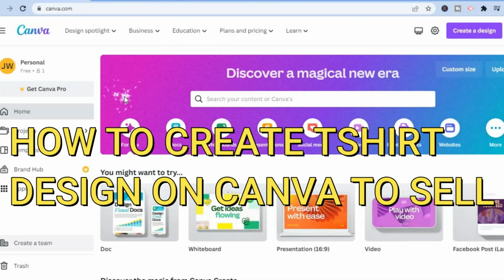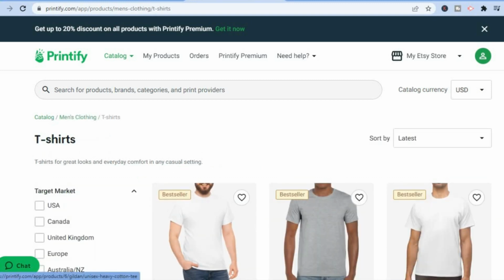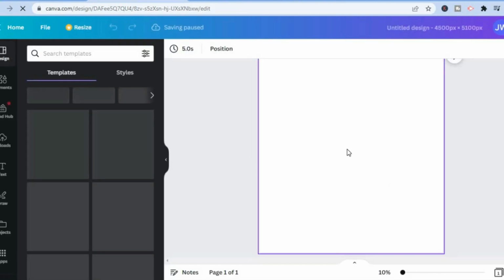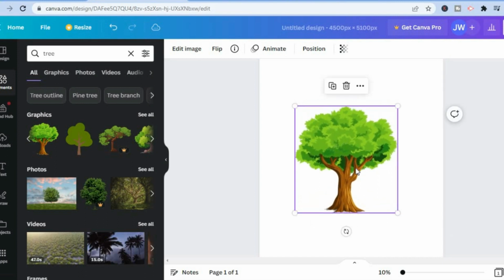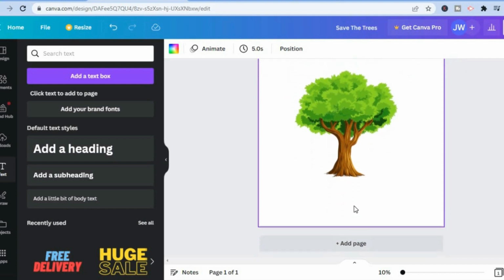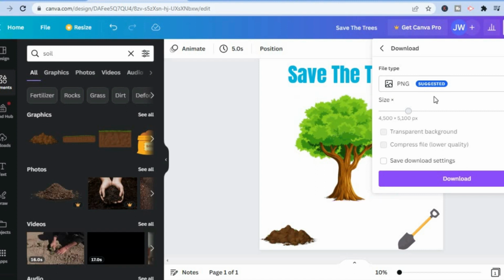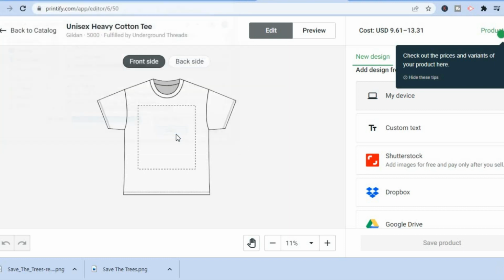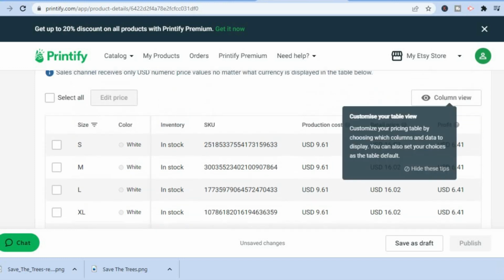HOW TO CREATE TSHIRT DESIGN ON CANVA TO SELL 2024